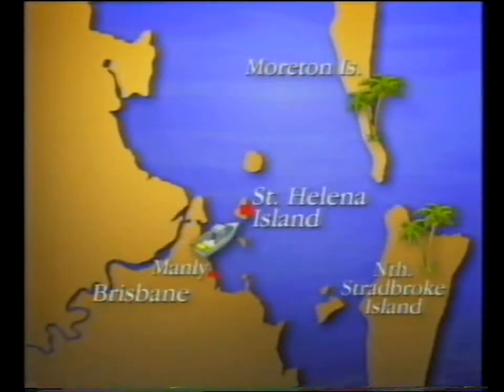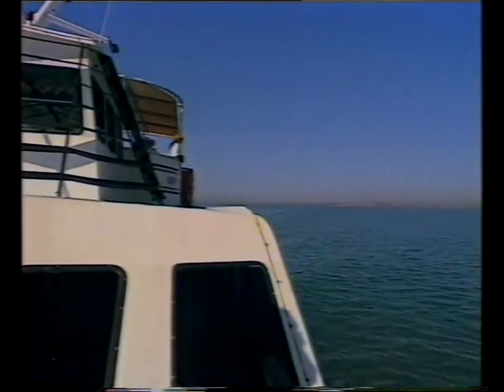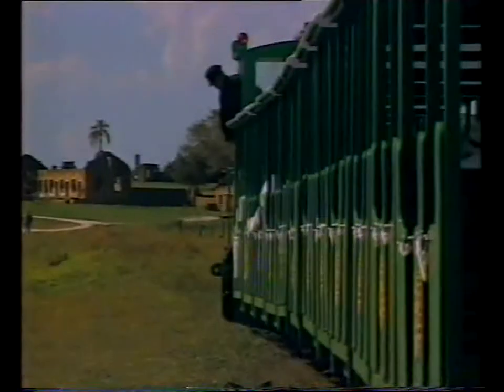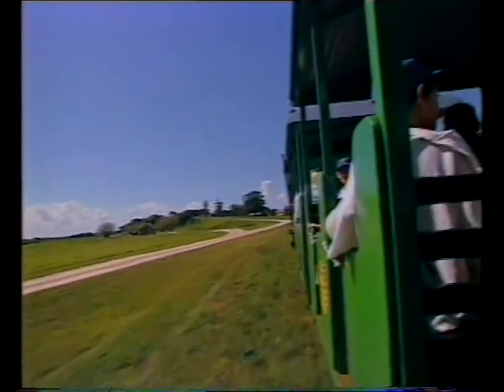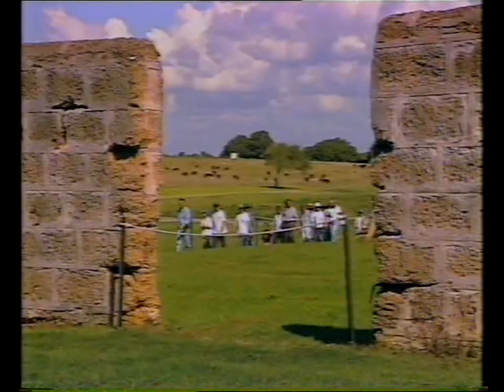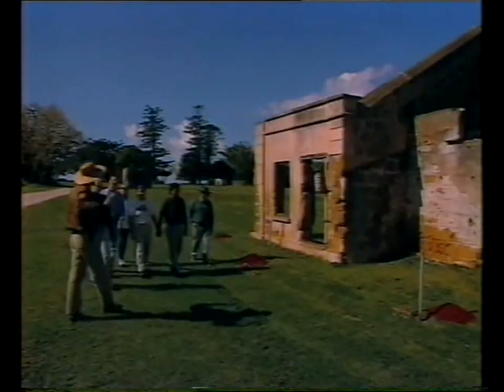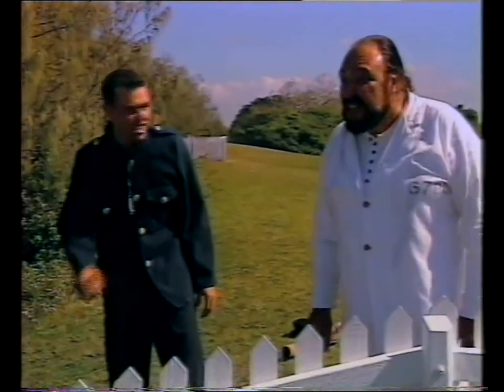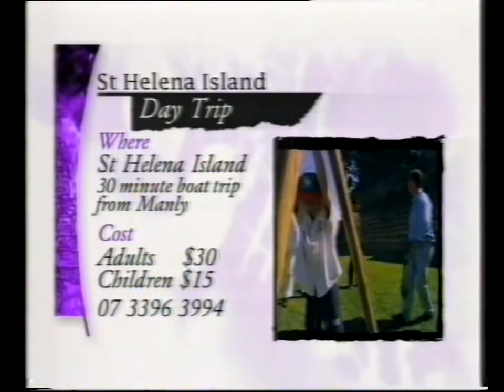Great South East - St.Helena Island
Join me out and about in the Great South East as I take a trip to St. Helena Island